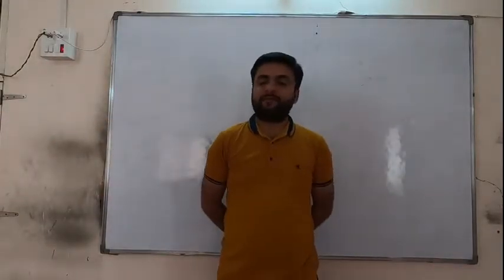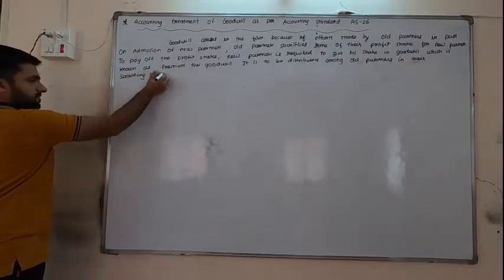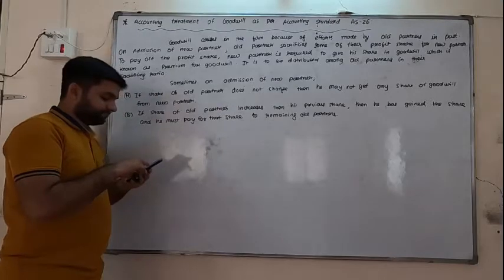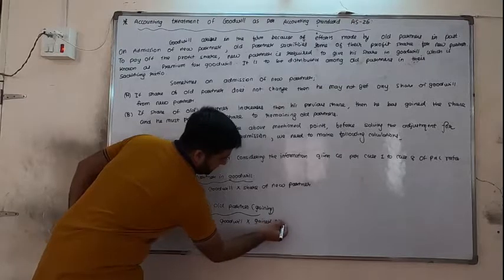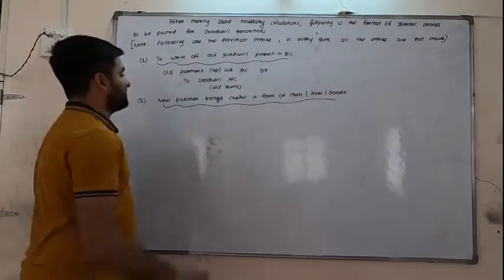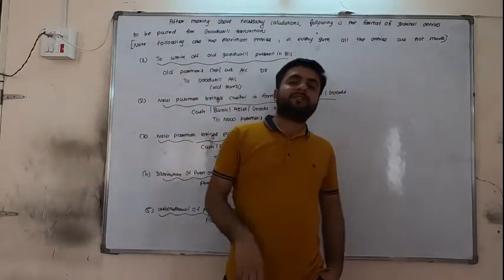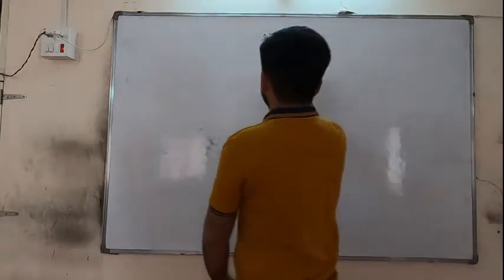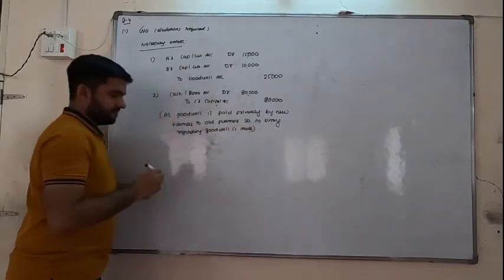12TH EM LECTURE 12071 ACCOUNTANCY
Goodwill Cases
Explanations and format
Case 1G
Excercise Q4 sum no 1